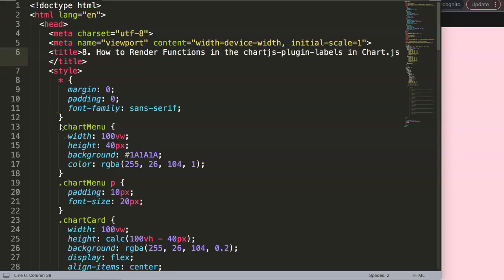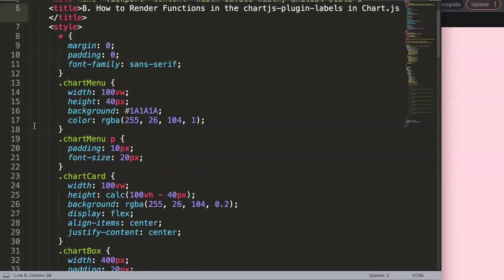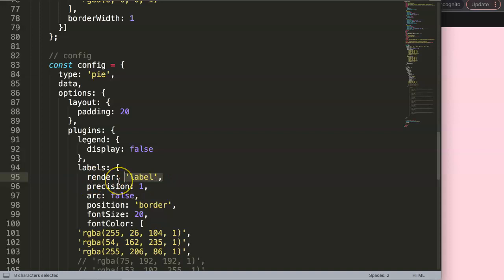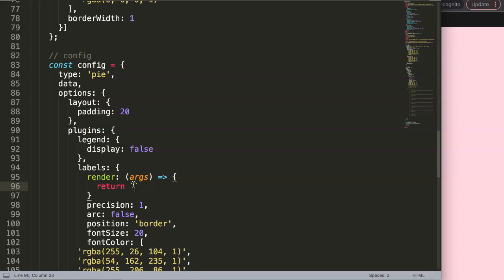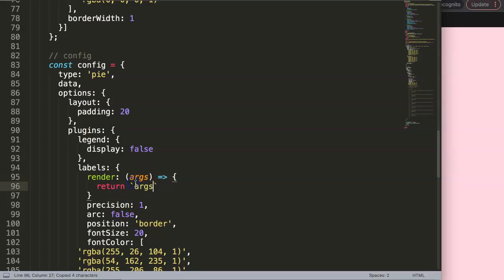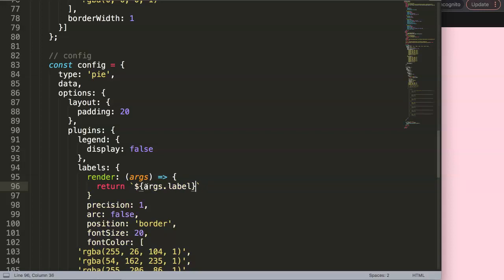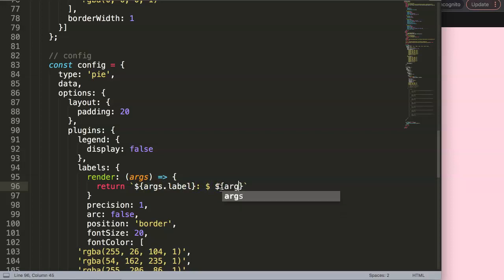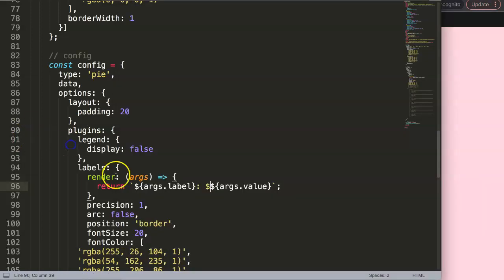8. How to Render Functions in the chartjs-plugin-labels in Chart js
8. How to Render Functions in the chartjs-plugin-labels in Chart js

In this video we will explore how to render functions in the plugin chartjs-plugin-labels in Chart js. This plugin is extremely powerful and very easy to use. It allows you to place values within the pie and doughnut arcs, add percentage values, labels, images and functions.

Besides rendering labels, values and percentages we can also apply functions. Functions can do more but a very basic function is combining text together where we have the labels and values together. Which is essence would replace the tooltip.

It makes everything extremely easy to do. However, you need to pay attention as this plugin has an outdated version.

Let's explore

▬ Chart.js Plugin Labels Series ▬▬▬▬▬▬▬▬▬▬

This series is designed to explore all the function and options of Chart.js Plugin Labels. This is a highly specialized plugin designed especially for Pie and Doughnut chart.

▬ Materials/References  ▬▬▬▬▬▬▬▬▬▬

▬ CSV File & Chart JS Series  ▬▬▬▬▬▬▬▬▬▬

This is part of the Papa Parse JS series. Where to explore how to use Papaparse.js and combine it with Chart.js

Chart JS Dashboard Series:
👍 Most Liked Video Series:

▬ About Us  ▬▬▬▬▬▬▬▬▬▬▬▬